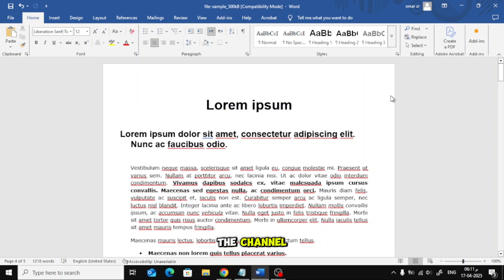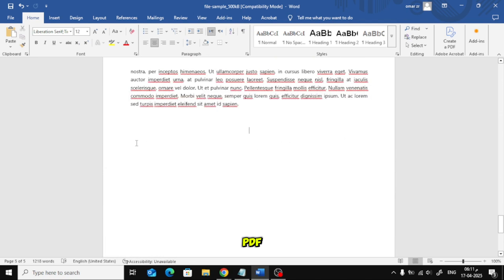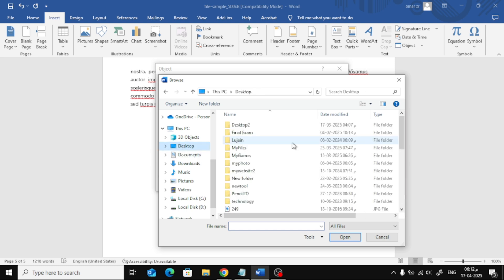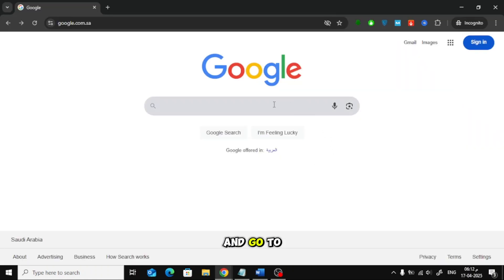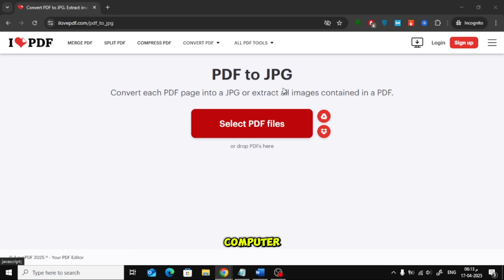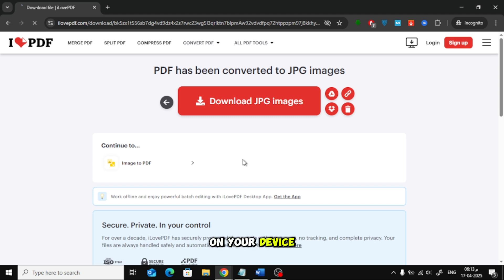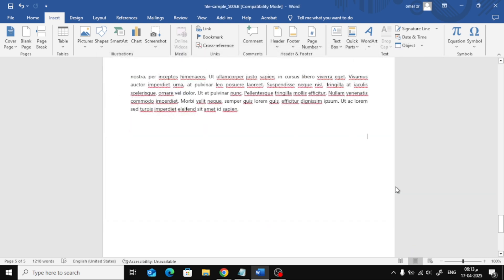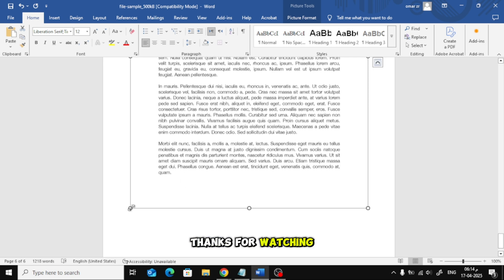How To Insert PDF File In Word AS Picture (Quick & Easy)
Want to insert a PDF into your Word document as an image? In this quick and easy tutorial, I’ll show you exactly how to convert a PDF file into a picture (JPG or PNG) and insert it into Microsoft Word.